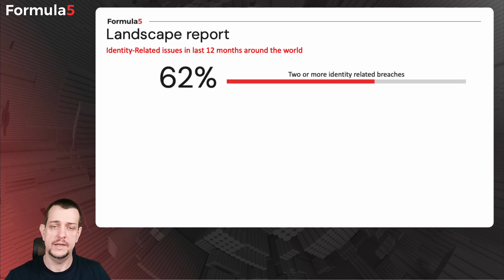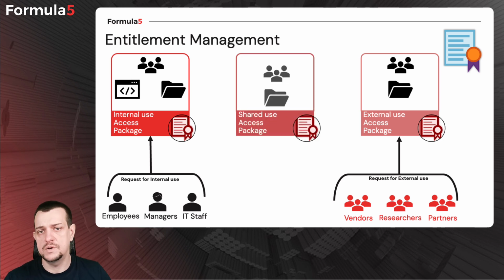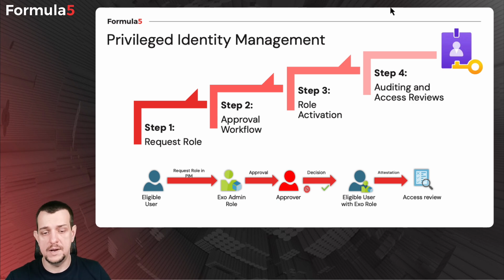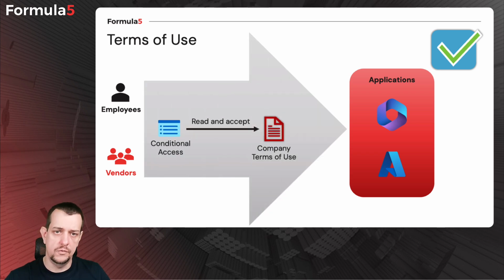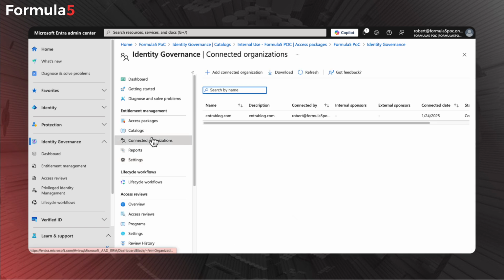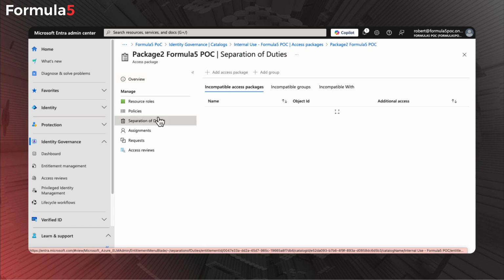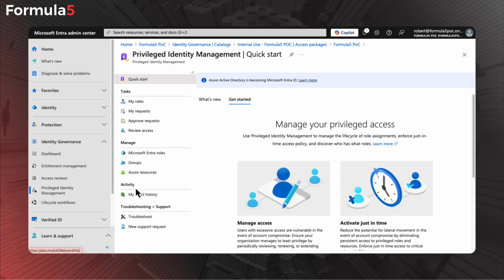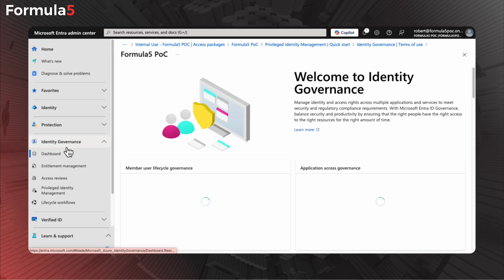🚀 Entra ID Governance Accelerator: Streamline Security & Collaboration!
In this video, we dive deep into Formula5 Entra ID Governance Accelerator, exploring how it enhances security, streamlines collaboration, and ensures compliance across industries—especially in healthcare and enterprise environments.

Learn how Microsoft Entra ID Governance is transforming access management, identity protection, and automation for organizations looking to strengthen security while improving efficiency.

Chapters:
00:00 Introduction to Entra ID Governance
01:56 Understanding Entra ID Governance Components
10:04 Use Cases
12:25 Demo Walkthrough